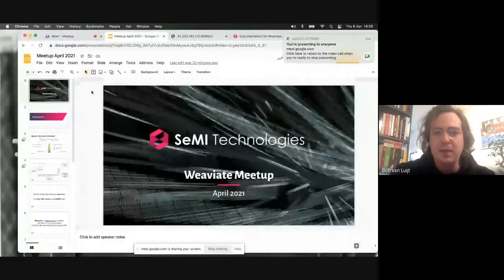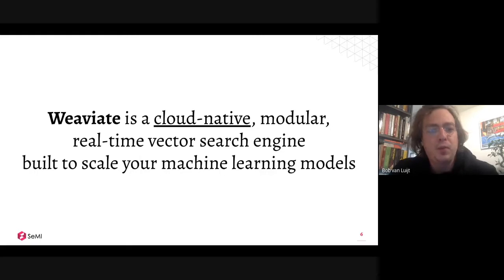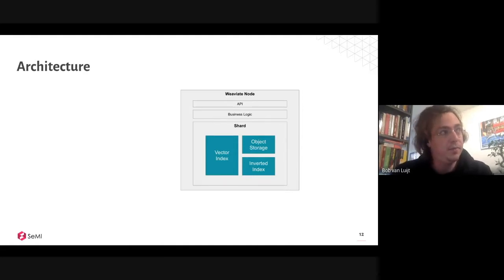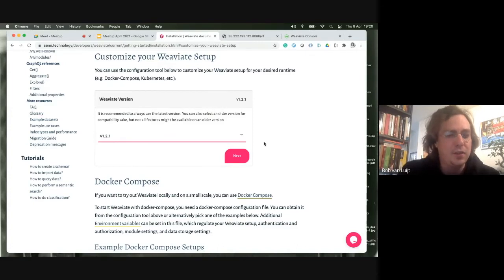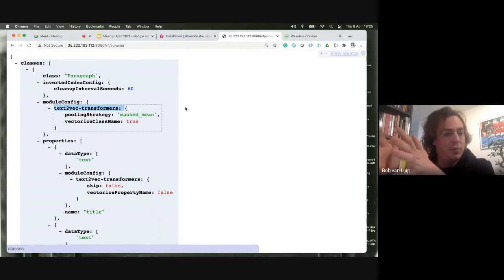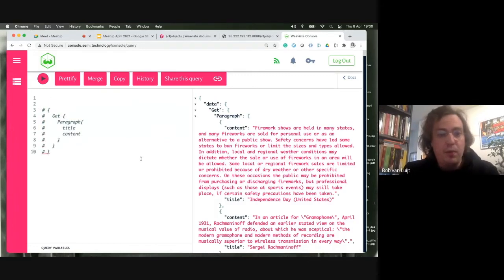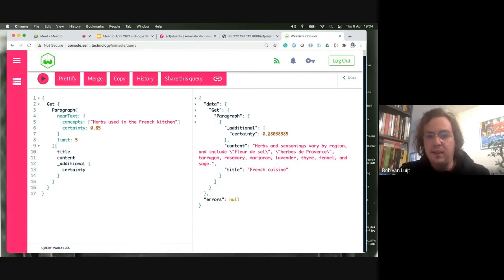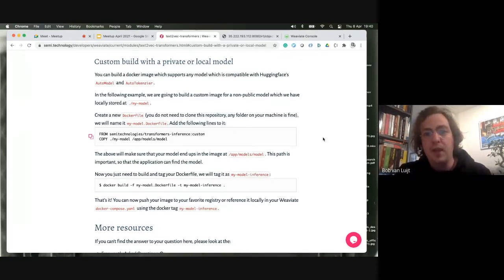Weaviate Meetup April 2021 – Introducing transformers (DistilBERT, BERT, Sentence-BERT)